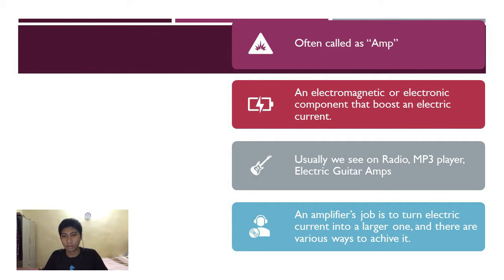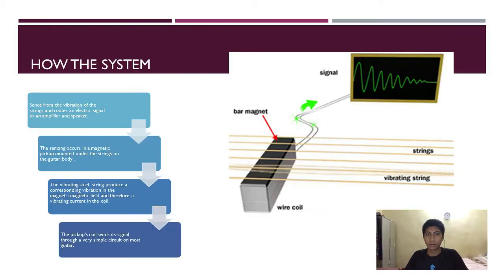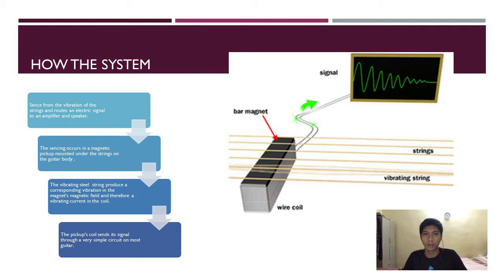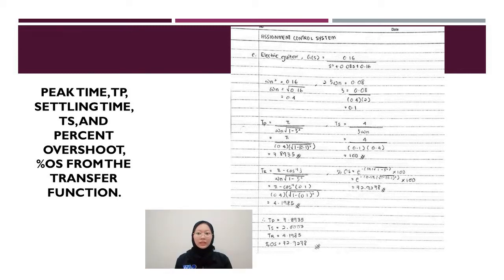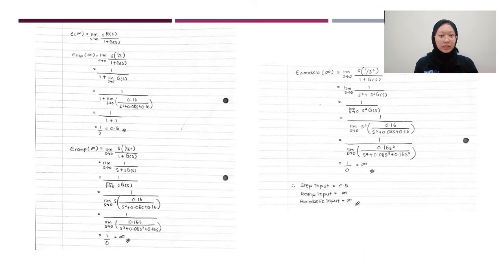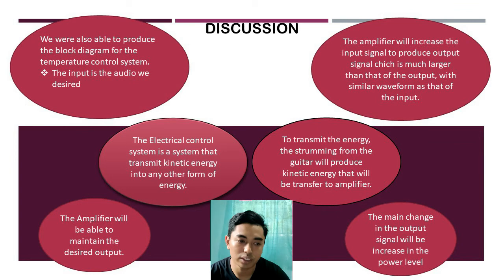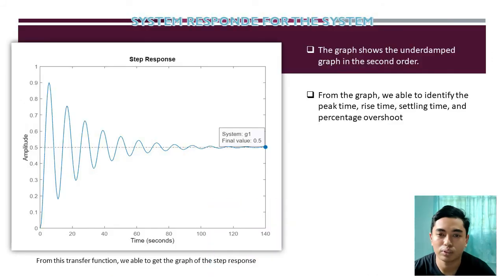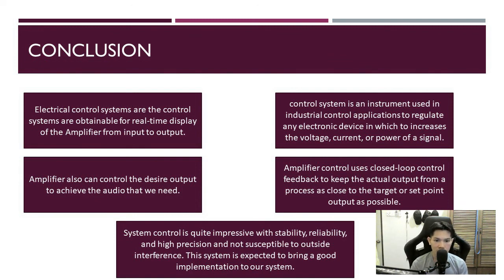GROUP 5- ASSIGNMENT CONTROL SYSTEM (ELECTRIC GUITAR)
1. MUHAMMAD AMZAR BIN MD NOOR B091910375
2. MUHAMMAD FARIS IRFAN BIN ZULKIFLEE   B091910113
3. MOHD HAFIZI BIN HALIM   B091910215
4. NUR LIYANA SYAHIRAH BINTI CHE ABD RAZAK   B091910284

NAME OF INSTRUCTOR
DR. SAHAZATI BINTI MD ROZALI